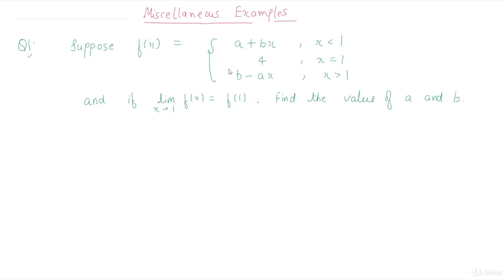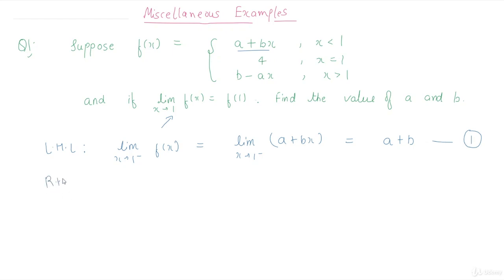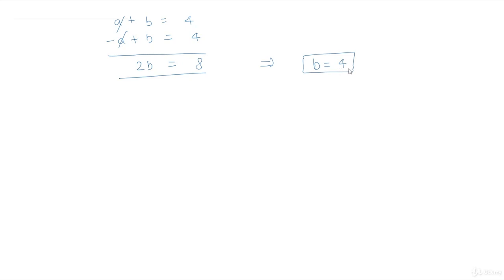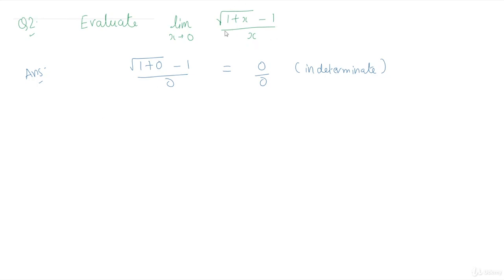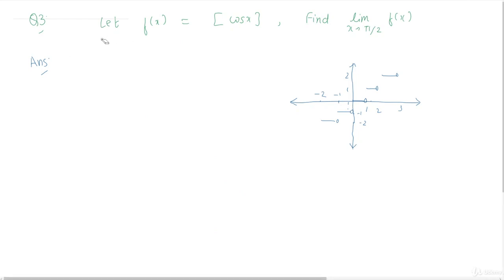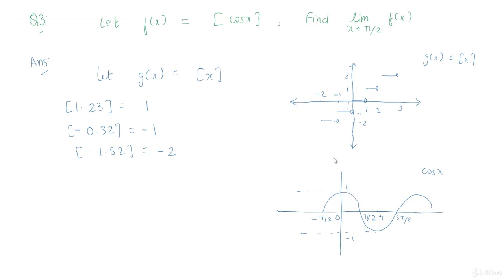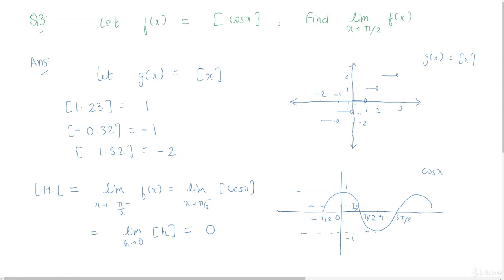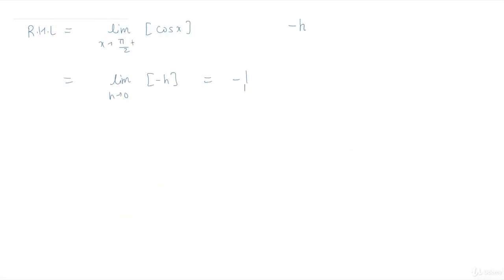010 Miscellaneous Examples